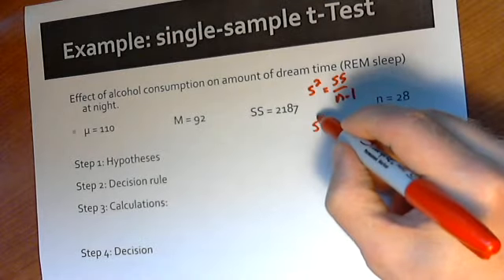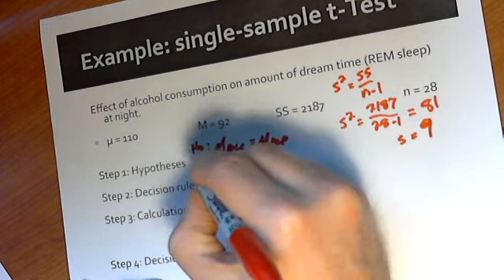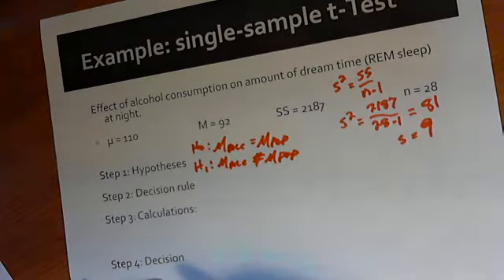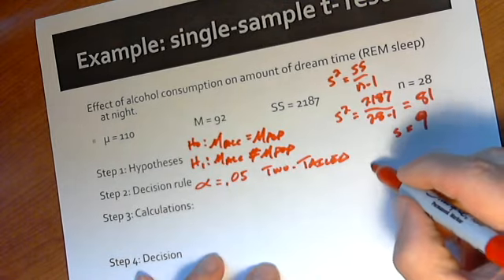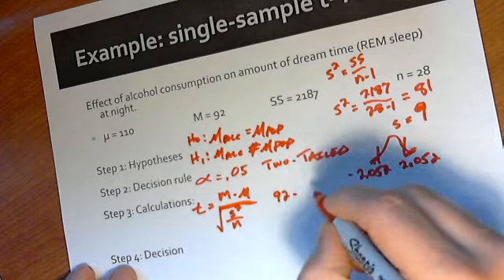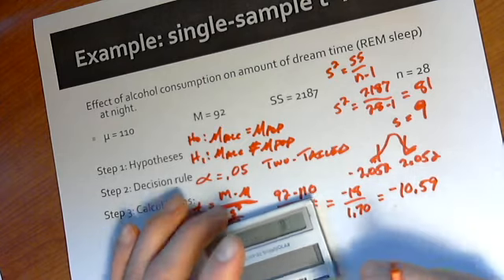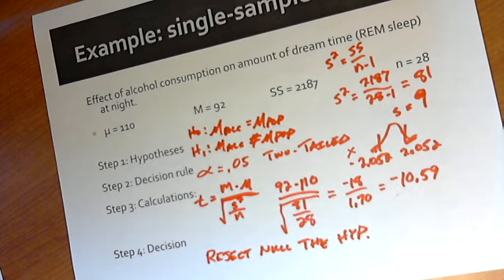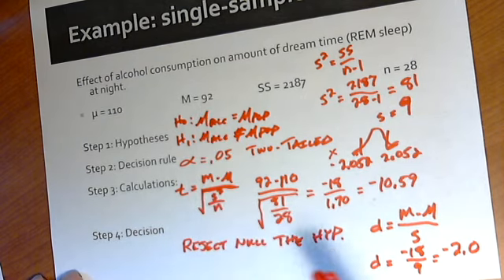one sample t test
PSYC335M Into to Statistics. This video will help you with the homework problem on the one-sample t statistic.